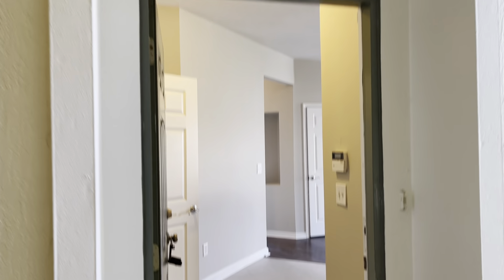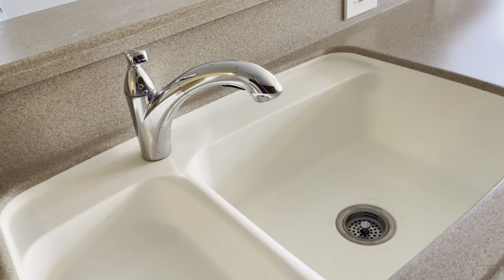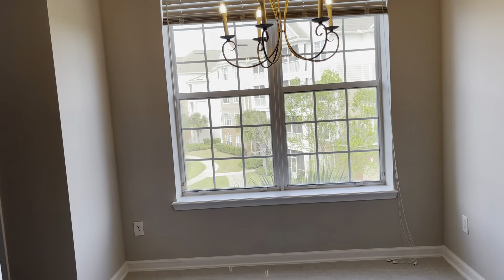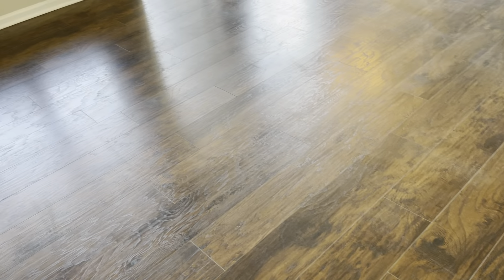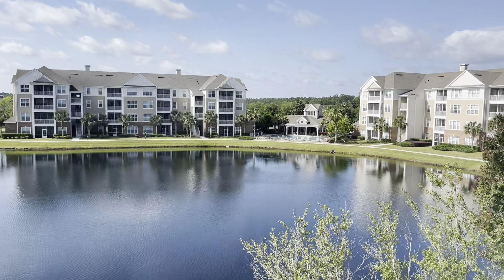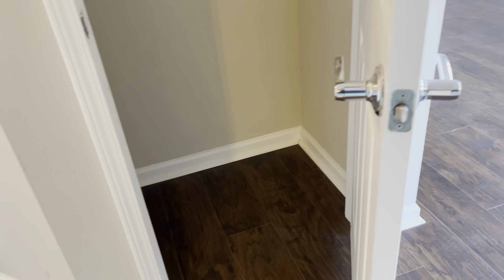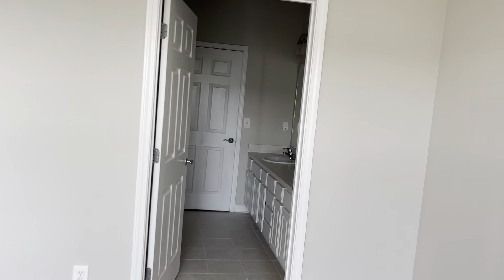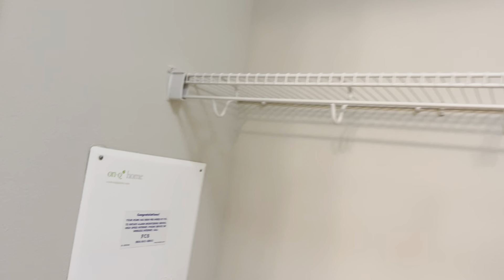April 25, 2021